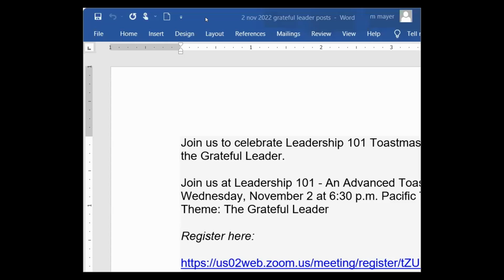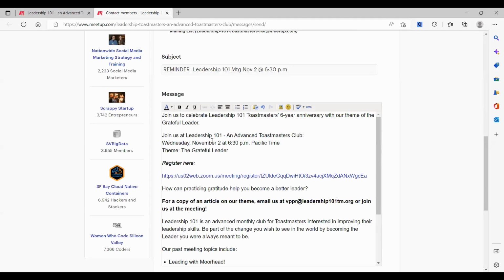Meetup Blast Tutorial Video Final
How to send a Meetup Blast to members of your Group.